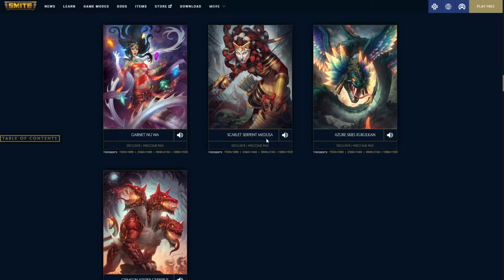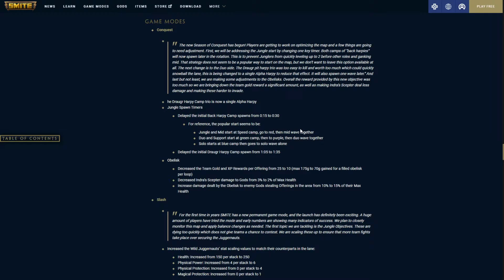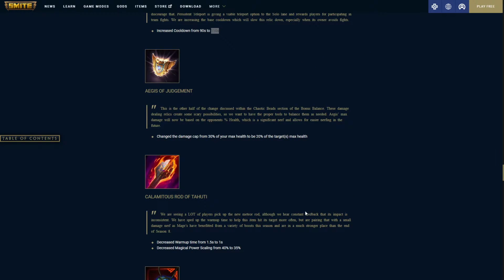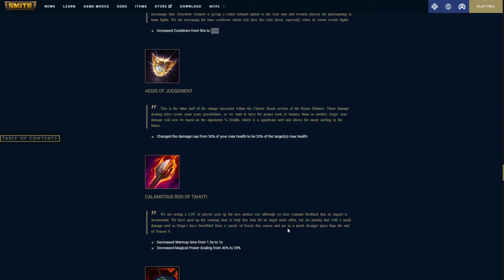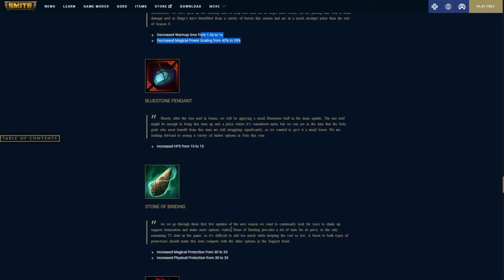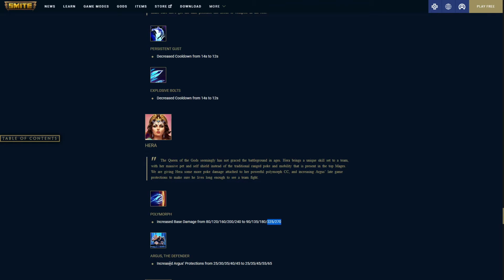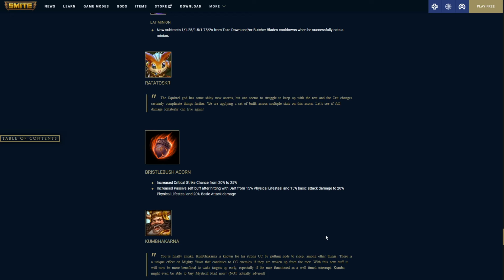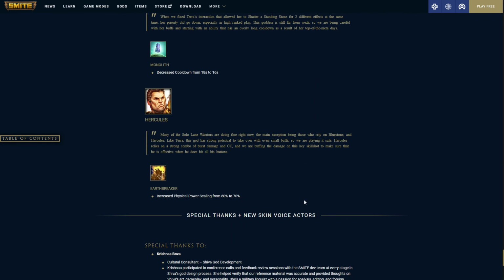SMITE 9.2 Patch Notes REVIEW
Gosh bros, we're here patch note reviewing AGAIN. WOW!

CHAPTERS
0:00 - Intro
1:50 - Conq changes
3:05 - Obelisk
5:50 - Persistent Teleport
7:24 - Aegis of Judgement
8:28 - Calamitous Rod
9:15 - Bluestone
10:35 - Stone of Binding
11:13 - Titan's Bane
12:15 - Relic Dagger
12:50 - Jing Wei
13:52 - Hera
14:50 - Baka
15:55 - Crit Rat??
17:45 - Kumbha
18:23 - Terra
18:43 - Hercules